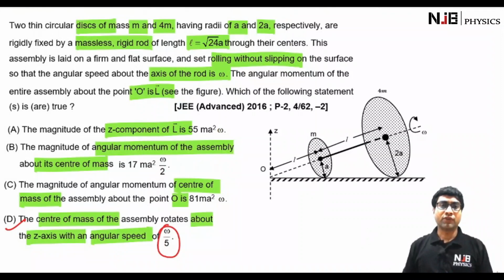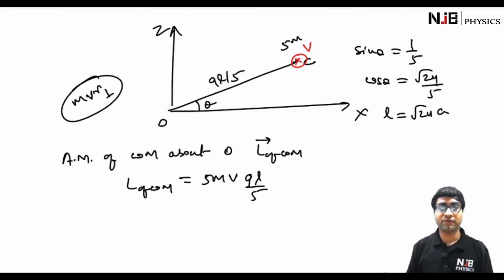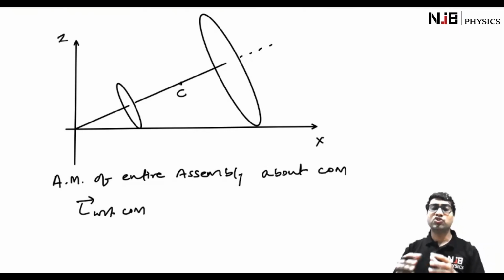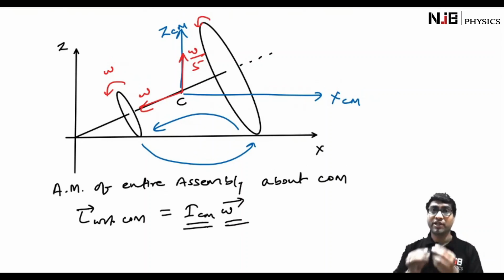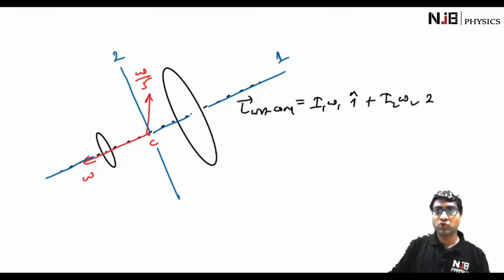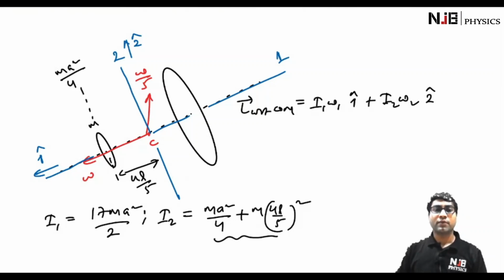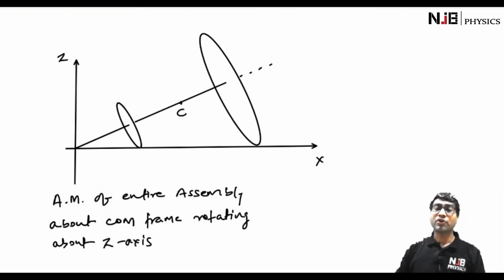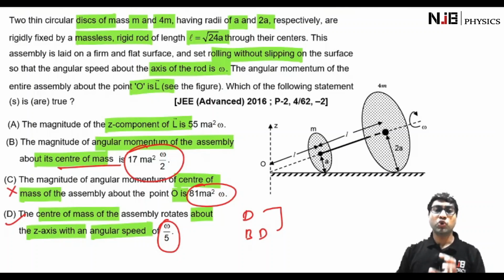Two Thin circular discs of mass m and 4m.Part-2 of the Solution.